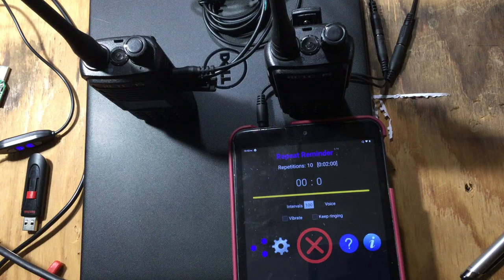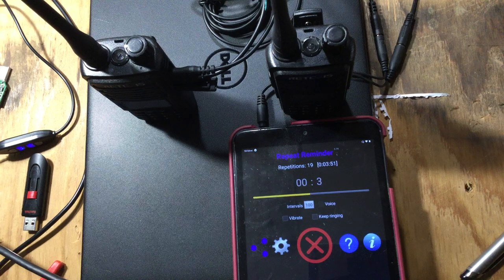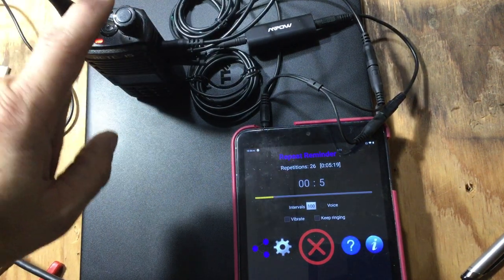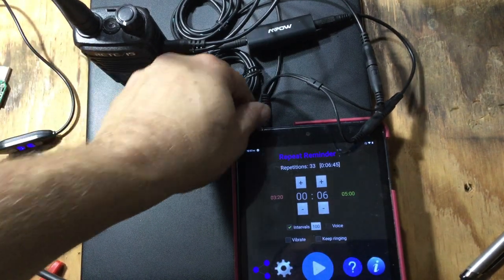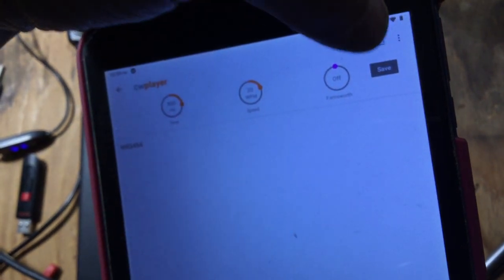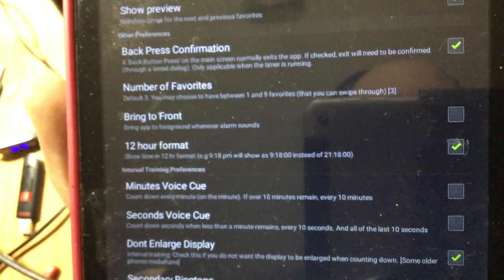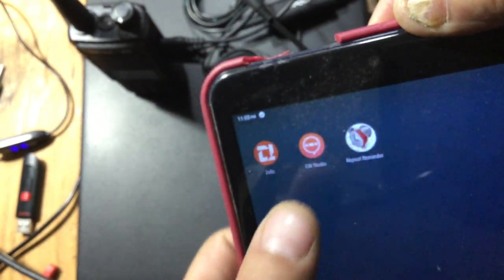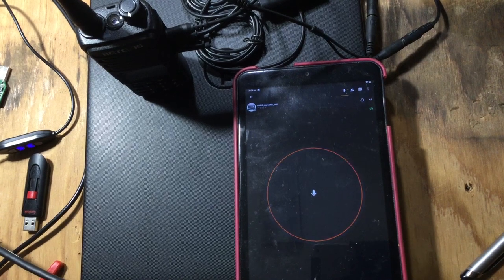🔺How to set up/transmit station identification 15 min GMRS two-way repeater for android FREE app 🔺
in this video, I talk about How to set up/transmit station identification every 15 min for GMRS two-way repeater using an android phone/tablet FREE apps. You won't need another computer to do station identification for your repeater! NOTE: you need to turn on VOX on GMRS two-way radio that is hooked up to the android phone/tablet for this to work!! You can also run Zello on the same android phone/tablet, for this to work you also need to turn on VOX in Zello app!